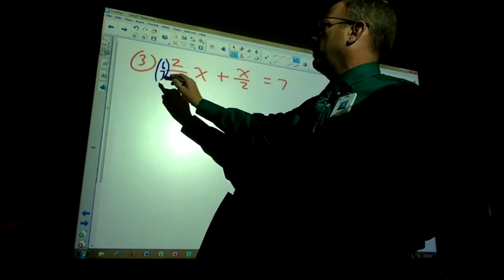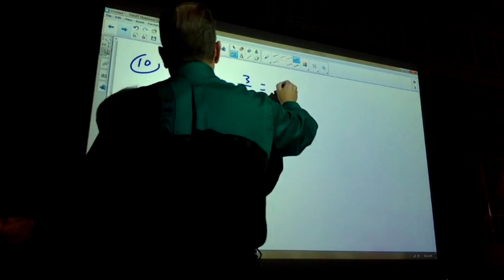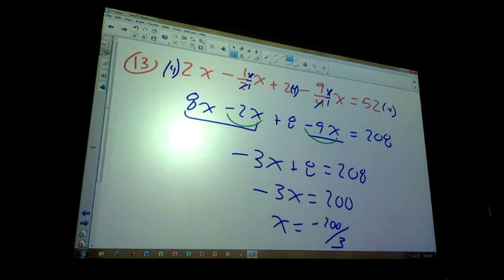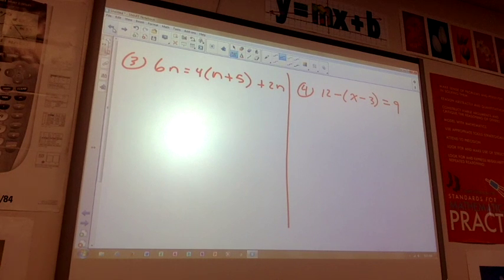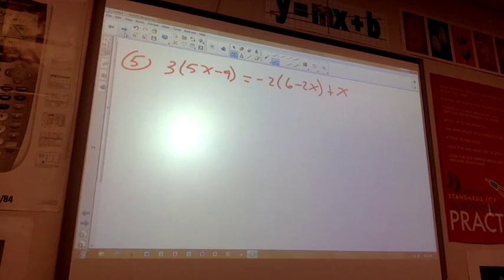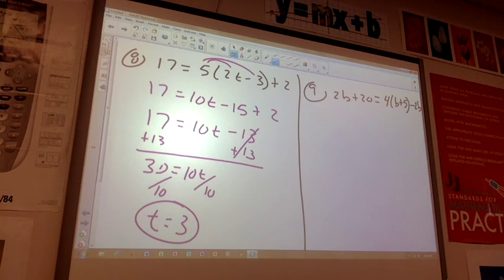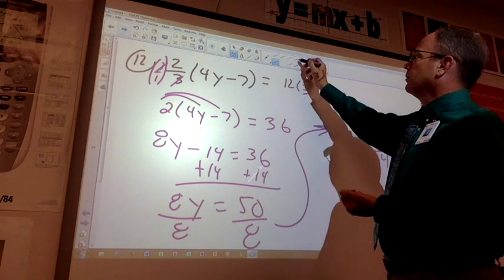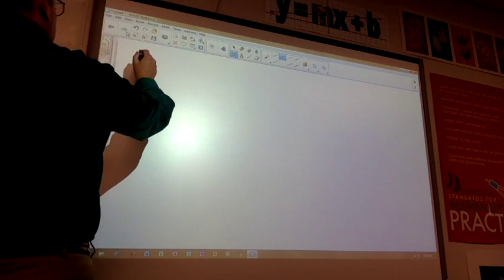CP Algebra 1, August 30 - review for quiz, solving multi-step